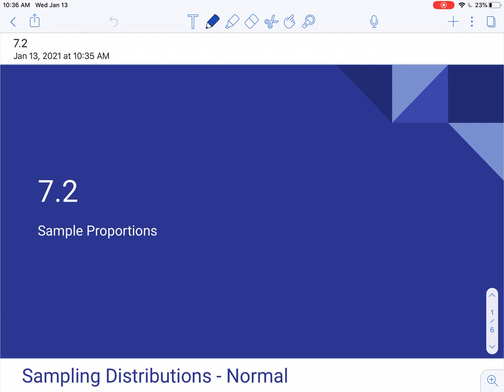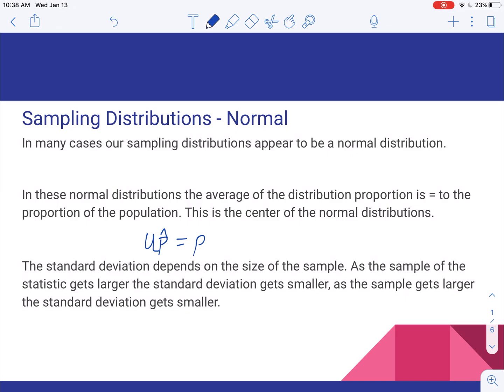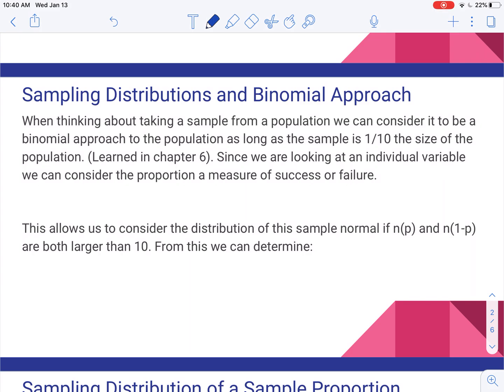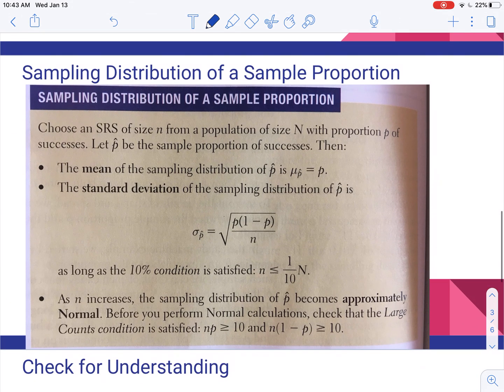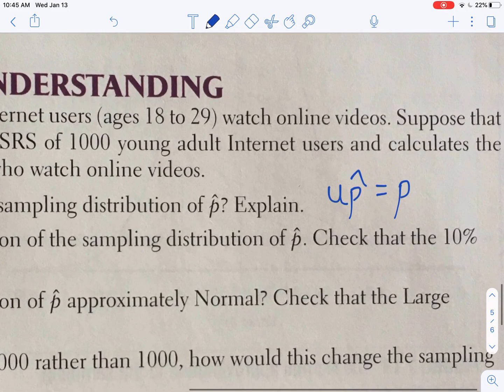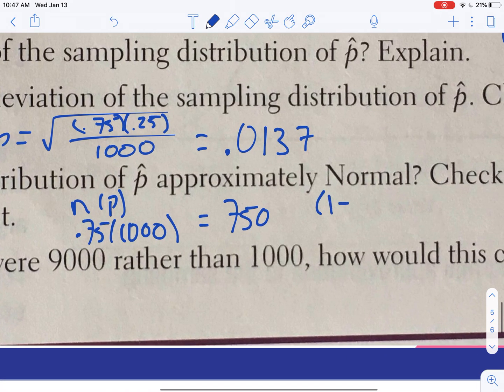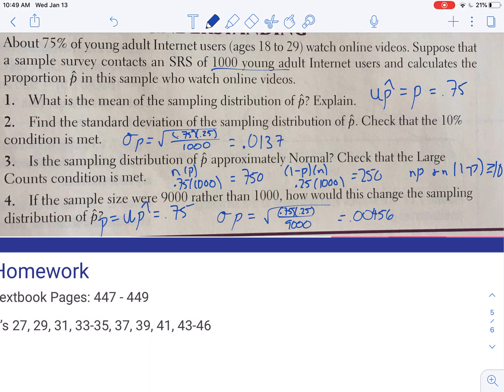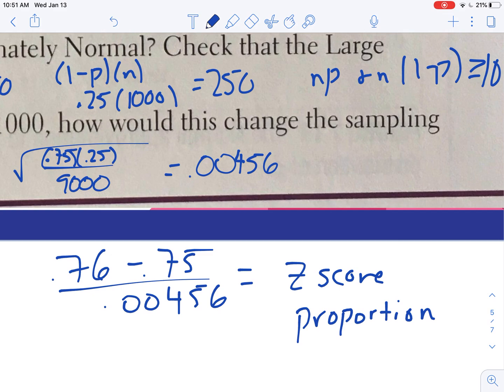Mr. Yehlen's AP Statistics 7.2 Video Notes